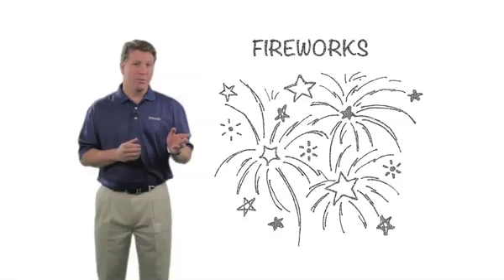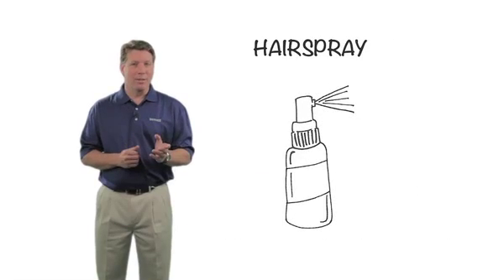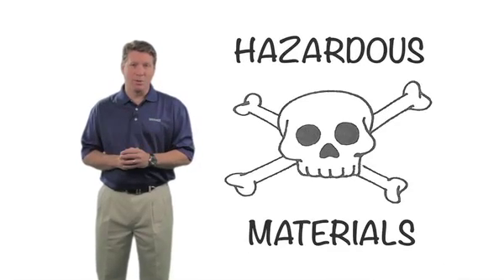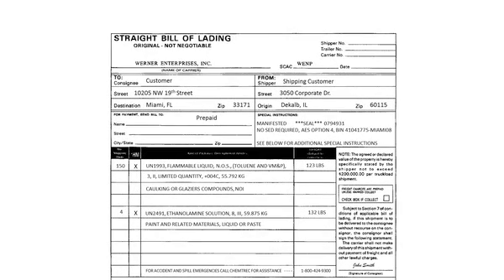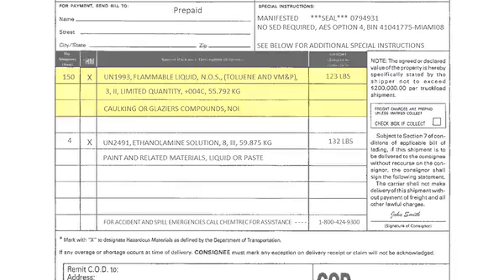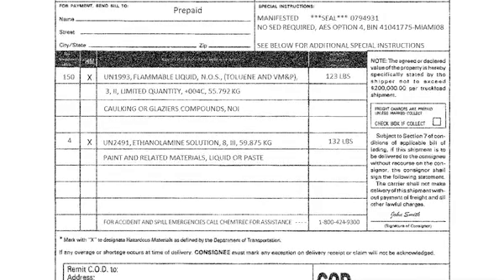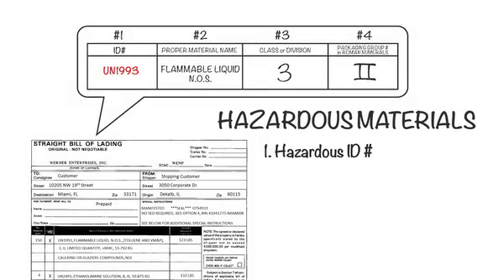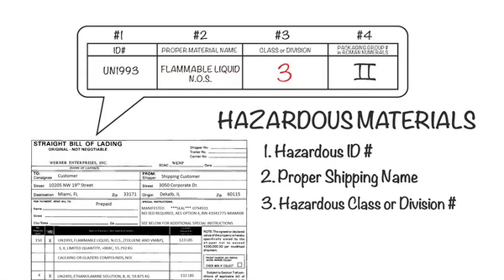Hazmat Security 1